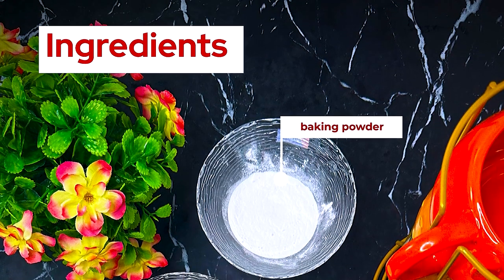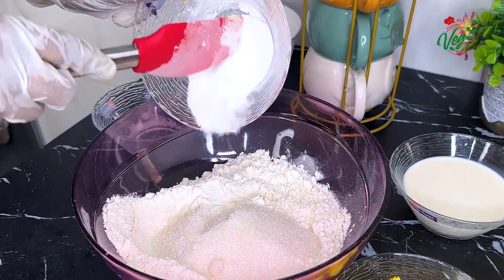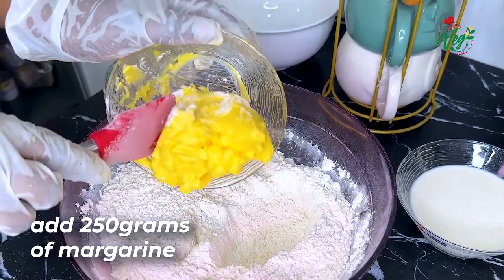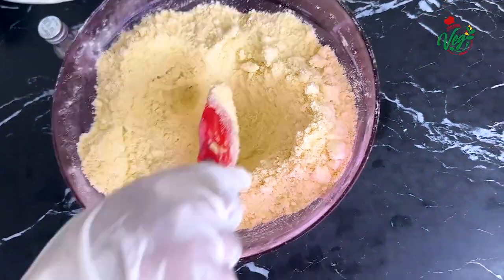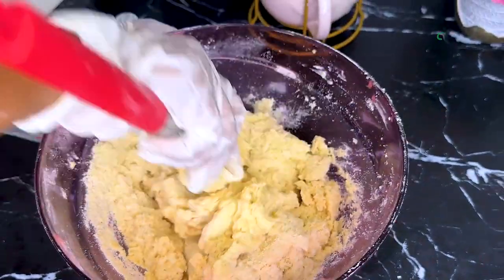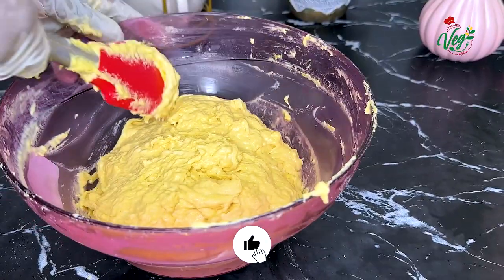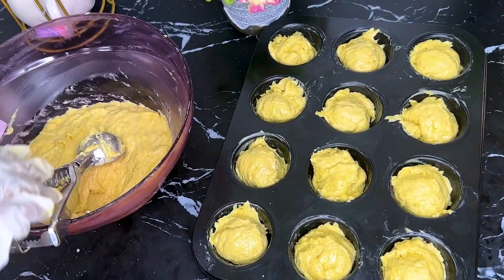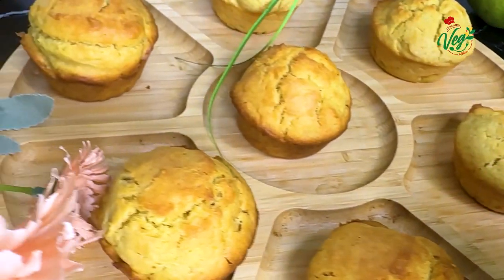Simple Tasty Rockbuns Recipe - Macoms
Simple Tasty Rockbuns Recipe by @MacomsVegKitchen
If you are looking for an easy recipe for preparing eggless rockbuns, you have come to the right place. Rockbuns are delicious pastries that are crunchy on the outside and soft on the inside. They are perfect for breakfast, tea time, or as a snack. Here is how you can make them in a few simple steps.

Ingredients:
-baking powder
-225g all-purpose flour
- 75 g butter
- 75 g caster sugar
- 2 tbsp milk
-Salted margarine
-vanilla essence

Method:
- Preheat oven to 200°C and lightly grease a baking tray.
- pour your flour Into a large bowl
-Add sugar and stir thoroughly
- Add the margarine to the flour mixture and mix well to form a stiff dough.
-add the milk and mix it thoroughly
-vanilla essence and mix it thoroughly
- Place them on the prepared baking tray, leaving space between them.
- Bake for 15 to 20 minutes or until golden brown.
- Transfer to a wire rack to cool slightly before serving.

Enjoy your rockbuns with butter, jam, or honey. You can also store them in an airtight container for up to 3 days.

@Macoms Veg Kitchen
Good Food, Good Health